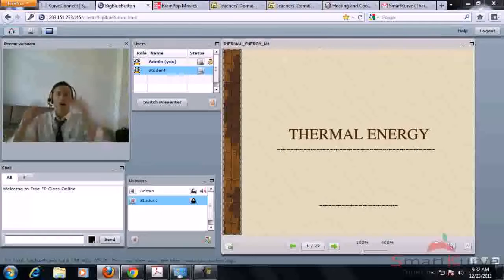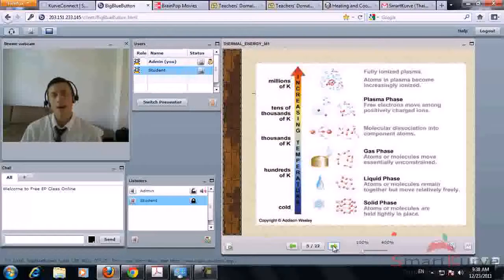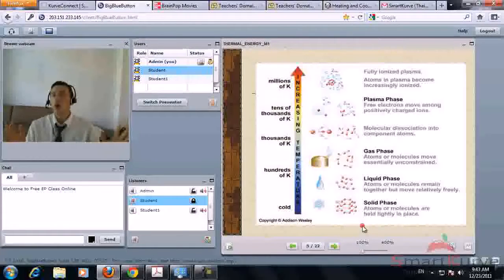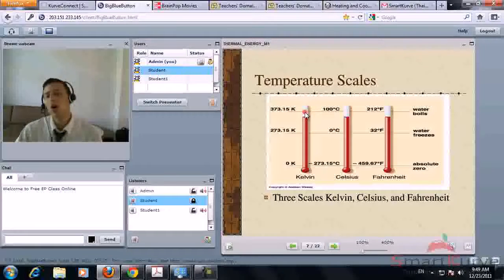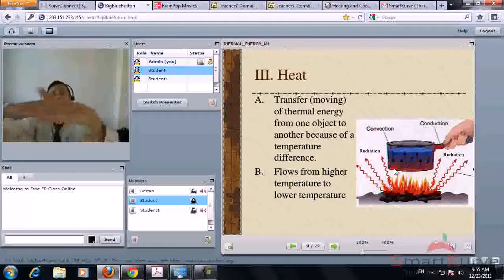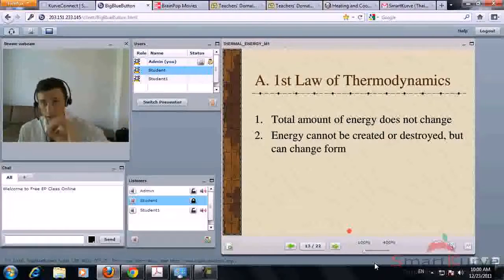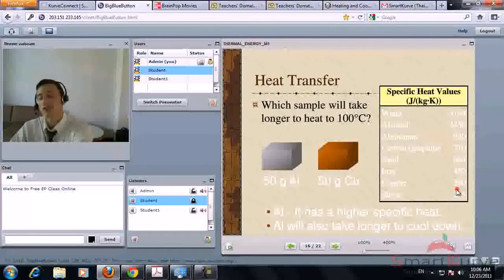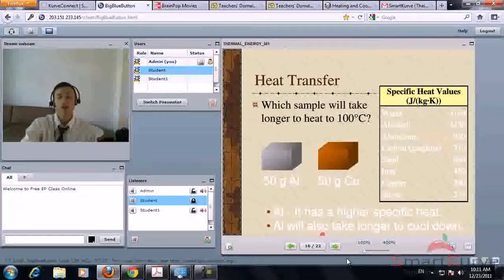Thermal Energy new